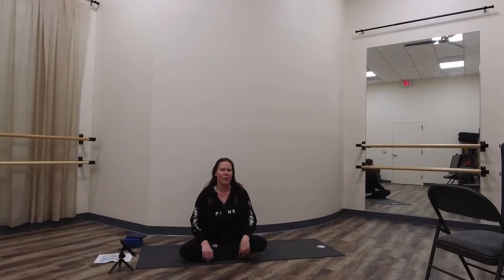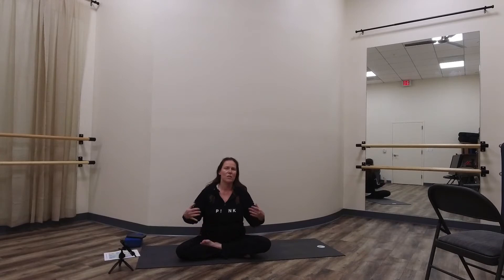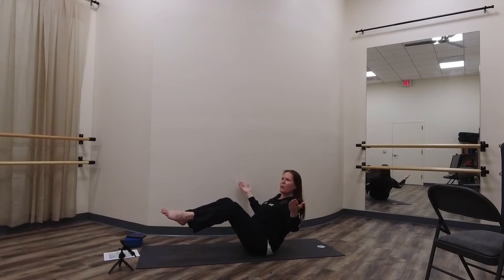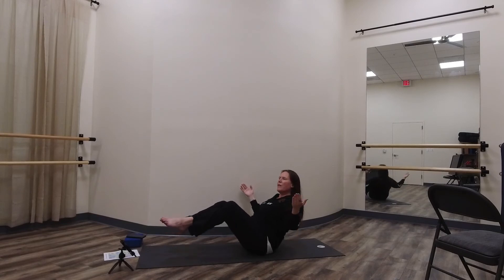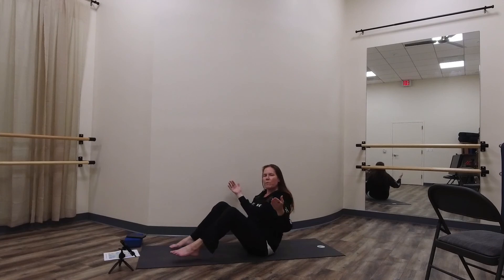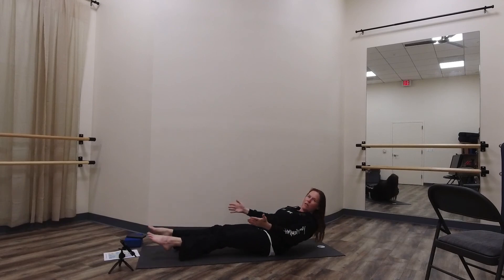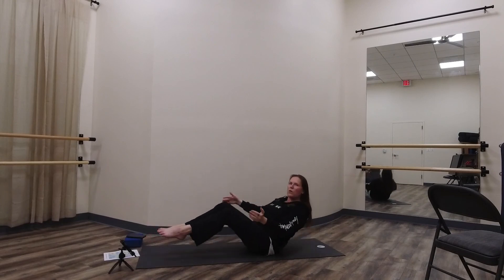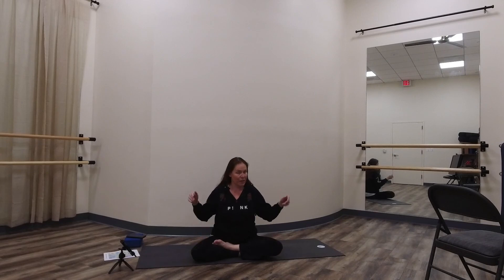Kids Summer Yoga Challenge at Samskara Yoga & Healing | Kids Boat Challenge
Take the Kids Summer Yoga Challenge - challenge yourself to breathe, move, and discover ALL summer long! Find our challenge worksheet at kids.samskara.yoga

Samskara Yoga & Healing is a community-based practice center located 10 minutes north of Dulles International Airport (IAD) in the DC Metro area (Northern Virginia). Our studios are nestled in the Dulles 28 Shopping Center at the crossroads of Sterling and Ashburn (Rt. 28 and Waxpool Road by Wegmans & Target.

We offer online and in-person classes for ALL bodies. From beginners to experienced yogis, barre and small group fitness fans, we have the perfect class for you.

Not into movement classes? Join one of our esoteric or metaphysics classes or workshops (see our events/training schedule at esoteric.samskara.yoga). Enjoy a private reiki or energy healing session or shop our selection of yoga gear, crystals, jewelry, and other eclectic gifts.